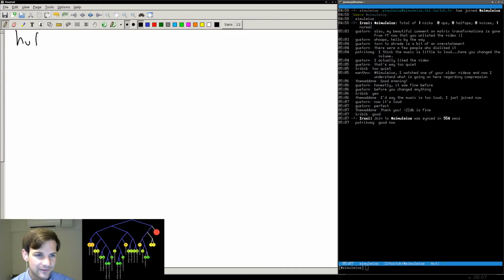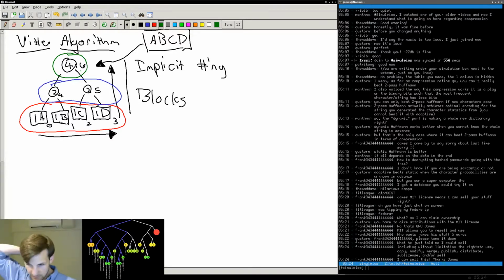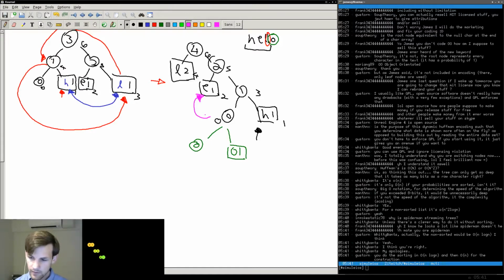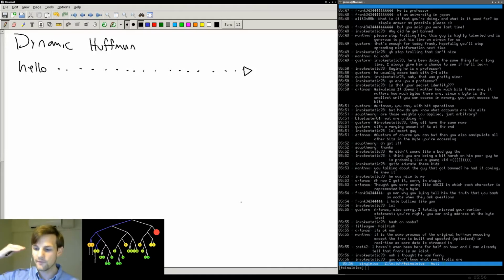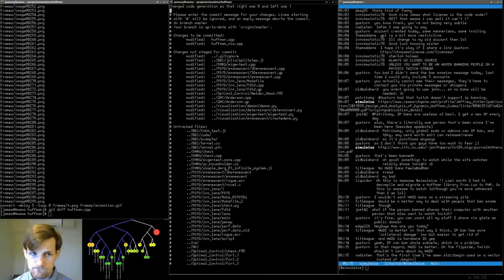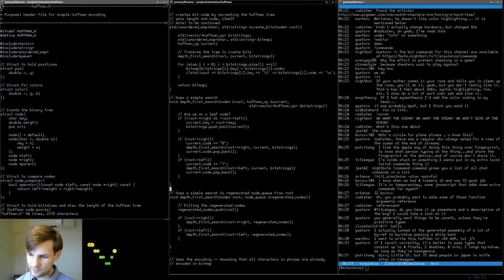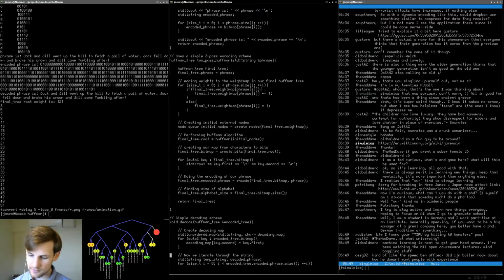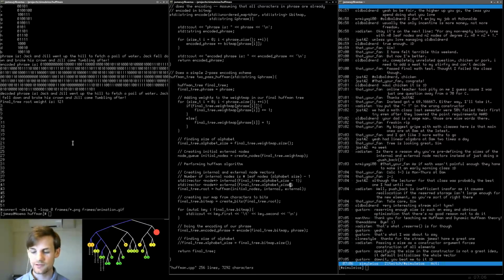Huffman Forests - Day 14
Today we made progress towards understanding dynamic huffman trees again.